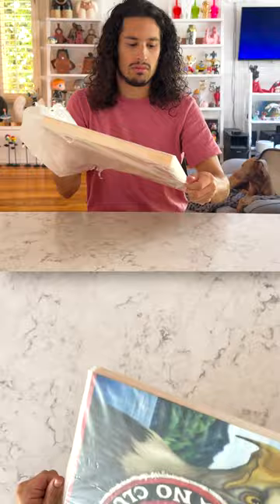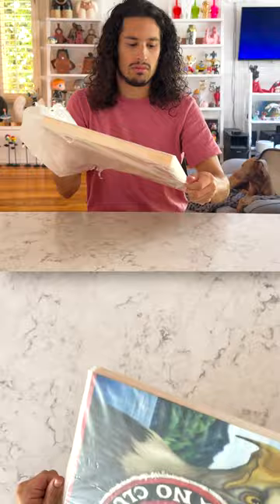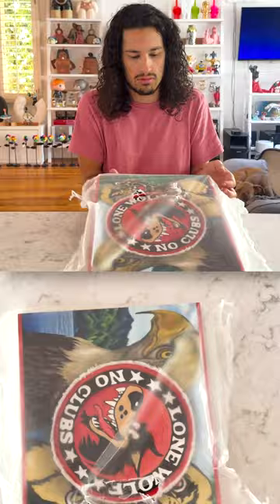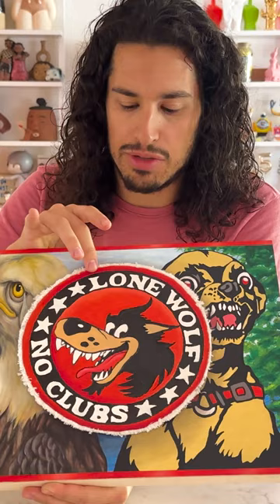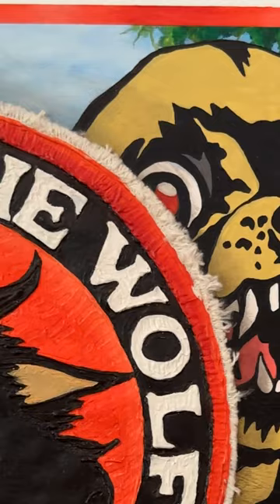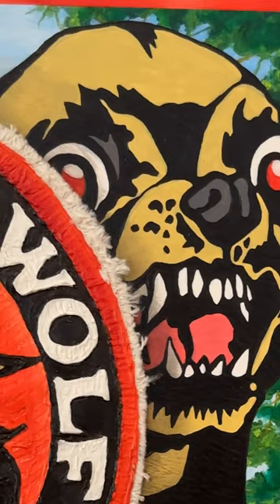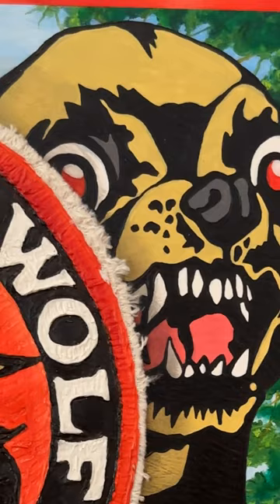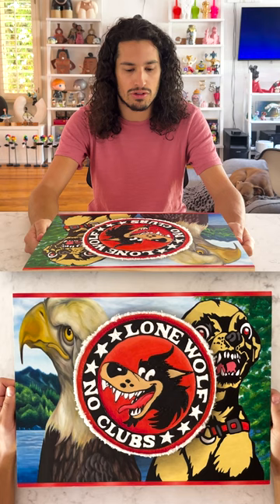Unboxing Mia Scarpa's "NO CLUBS" Painting!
In today's unboxing, we got our hands on one of Mia's paintings called "No Clubs"!